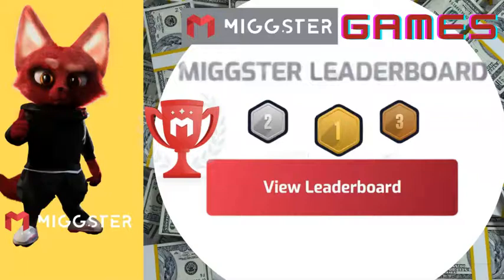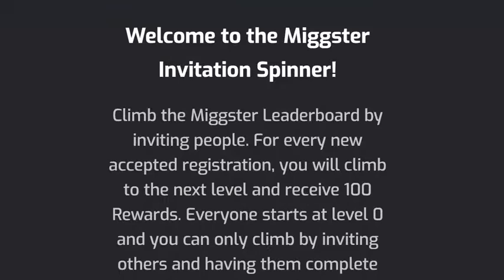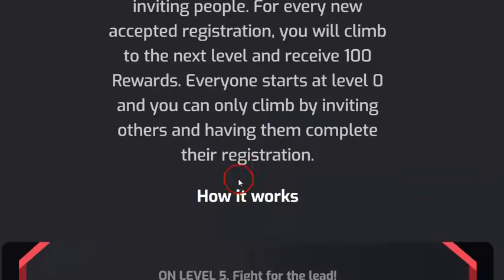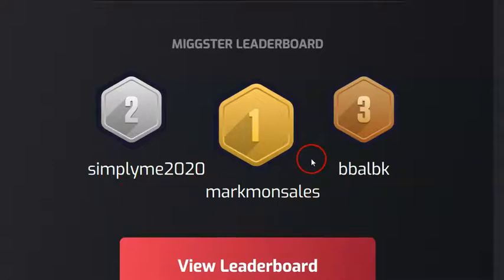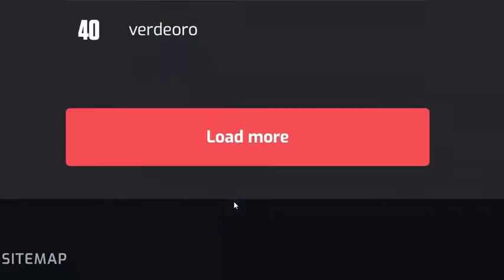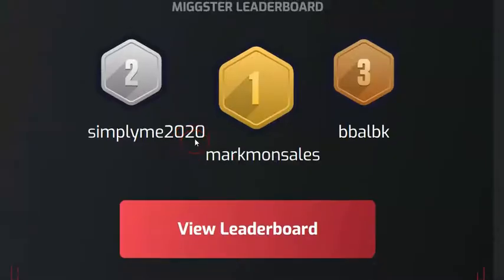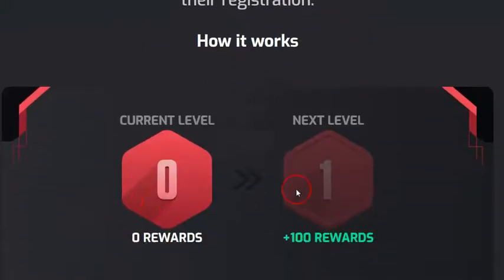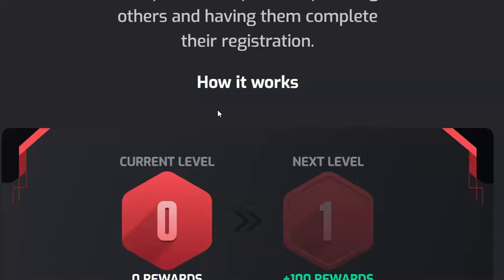What is the Miggster Games Leaderboard , Miggster Games €5000 top inviters Prize Competition